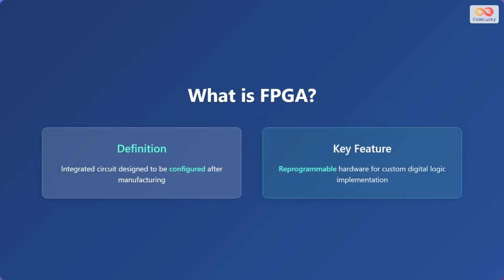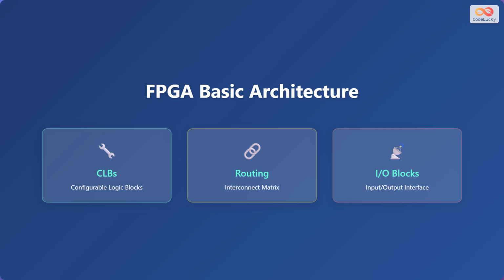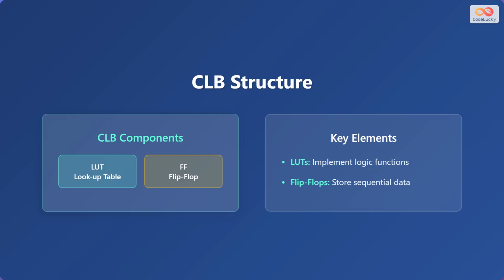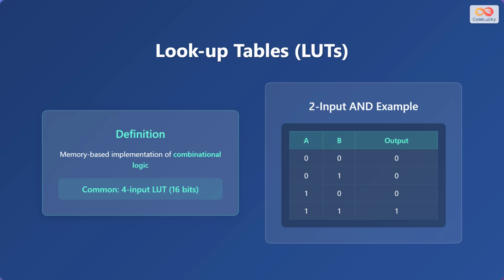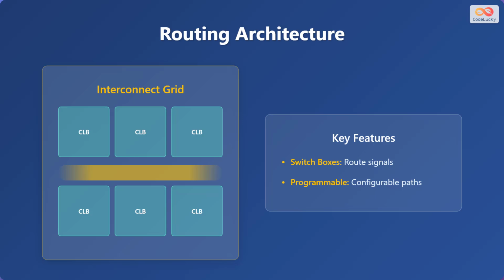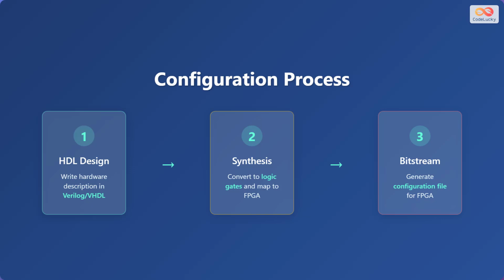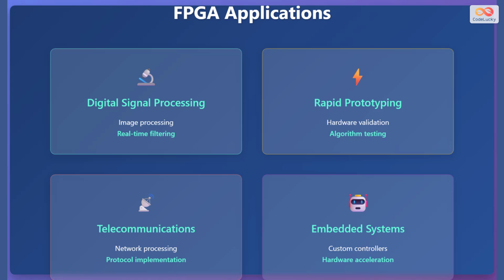FPGA Explained: A Beginner's Guide to Field Programmable Gate Arrays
Ever wondered what FPGAs are and how they work? 🤔

This video is your ultimate beginner's guide to understanding Field Programmable Gate Arrays! We'll break down the complex world of FPGAs into easy-to-understand concepts. From basic architecture to configuration processes, you'll get a solid foundation on this powerful technology. 🚀

We'll cover:
- What is an FPGA? 💡
- Basic Architecture (CLBs, Routing, I/O) 🧱
- Look-up Tables (LUTs) 🔍
- Configuration Process (HDL, Synthesis, Bitstream) ⚙️
- Real-world applications of FPGAs! 🌍

Whether you're a student, hobbyist, or engineer, this video will equip you with the knowledge to dive into the world of reconfigurable hardware. Let's get started! 🎉

Chapters:
00:00 - Field Programmable Gate Arrays
00:20 - What is FPGA?
00:43 - FPGA Basic Architecture
01:13 - CLB Structure
01:33 - Look-up Tables (LUTs)
02:04 - Routing Architecture
02:24 - Configuration Process
02:48 - FPGA Applications
03:16 - Outro